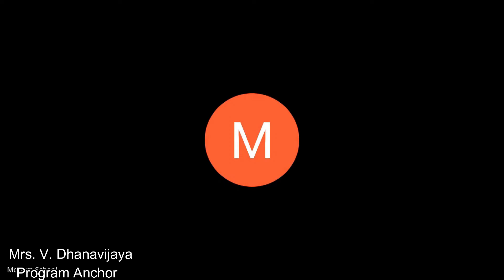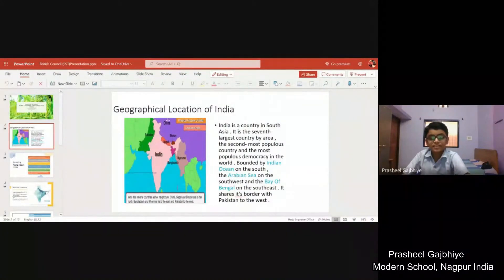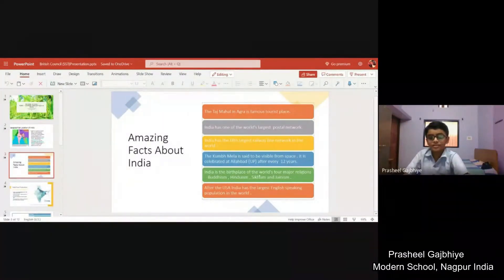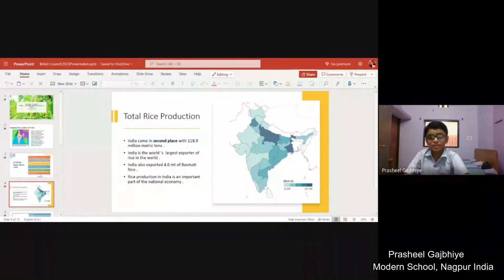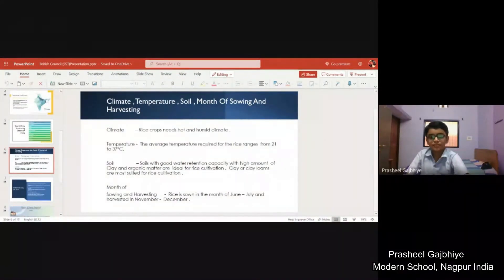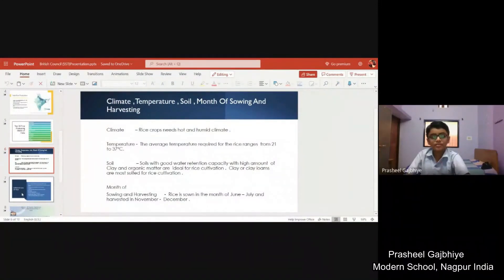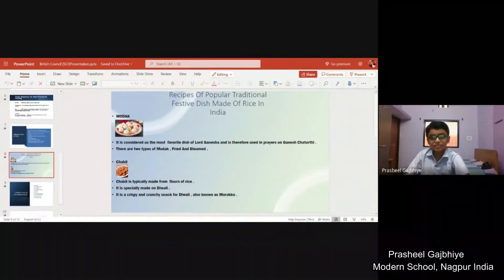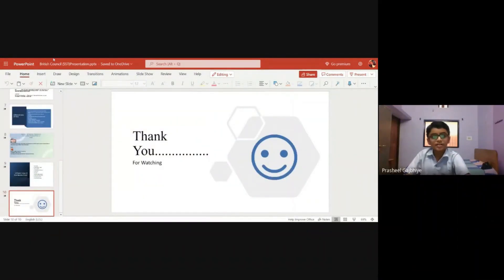Diverse Uses of Rice in India Presentation by Prasheel Gajbhiye,Modern School, Koradi Road,Nagpur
Students of Modern School ,Koradi Road, Nagpur India shared their study on Diverse uses of Rice in India, Nepal, Bangladesh and Uganda with partner schools - Sudesha School, Lalitpur , Nepal and Bhawal Baria Union High School, Gazipur, Bangladesh as part of British Council  International Dimensions in School Program